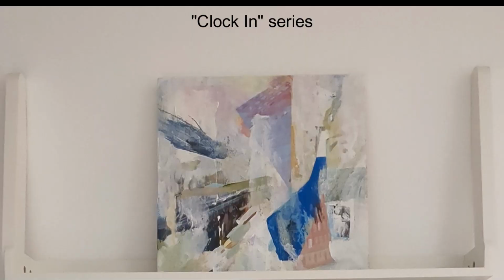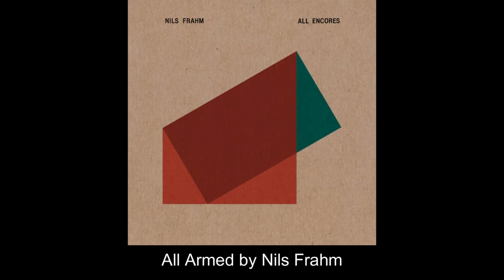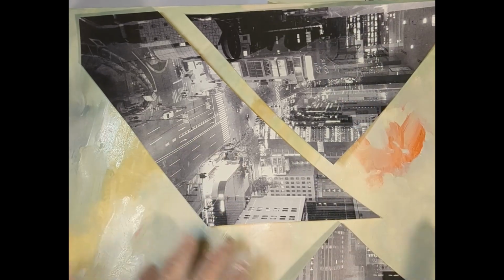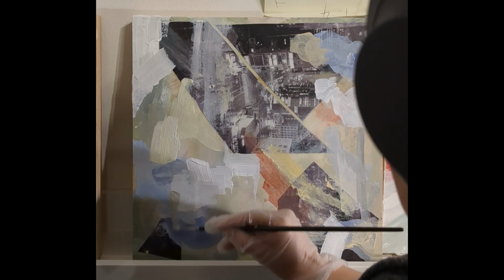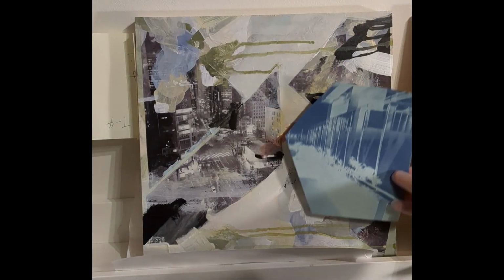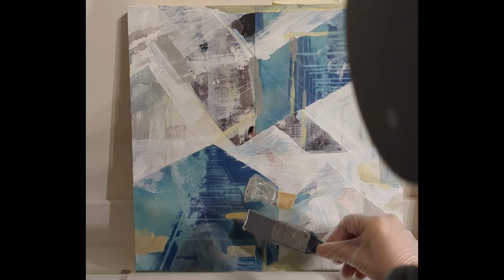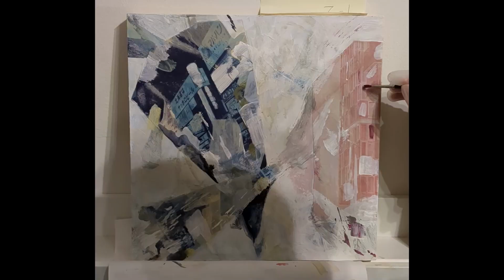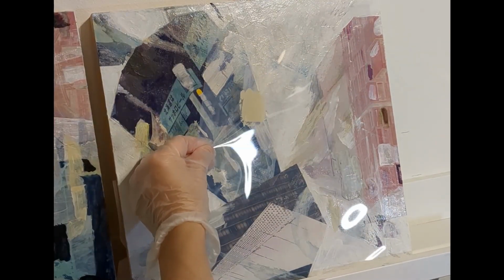"Clock in" Art Series inspired by rauschenberg and nilsfrahm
In this video, I show my processes involved in creating an art series.